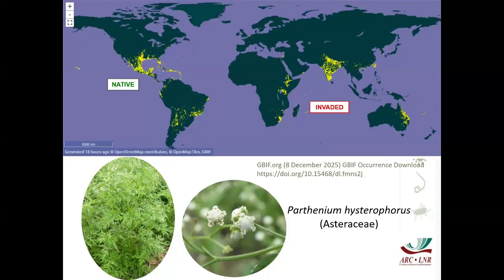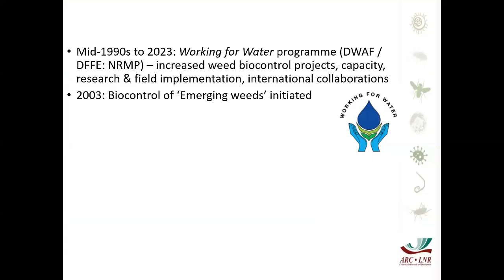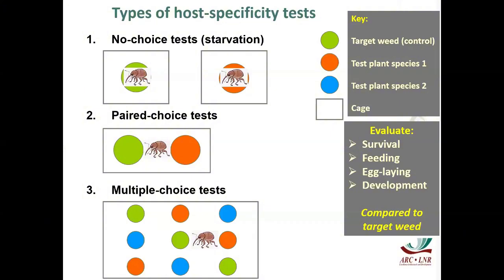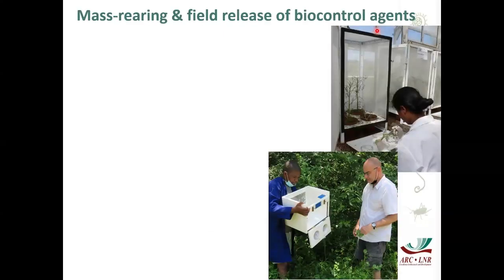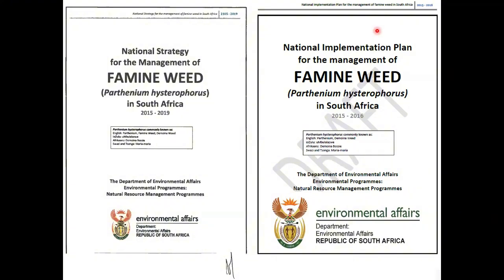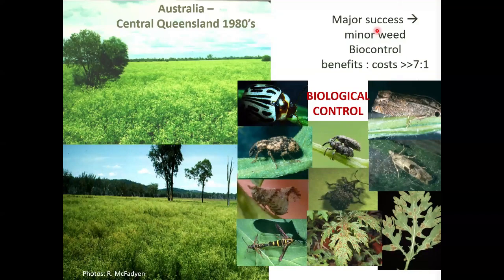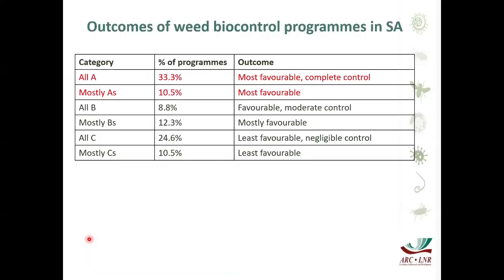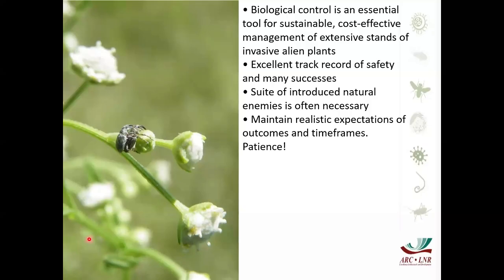An Introduction to Biocontrol, with case study Parthenium hysterophorus Management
Lorraine Strathie will introduce biocontrol of invasive plant species and will then take the case study of Parthenium management. This is part of our workshop focussing on Invasive Plant Species Management in Uganda